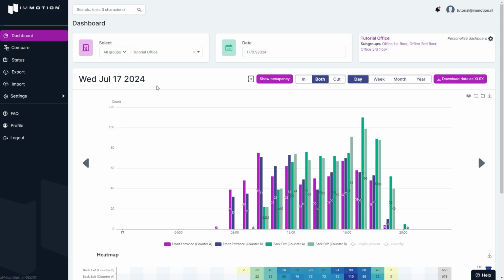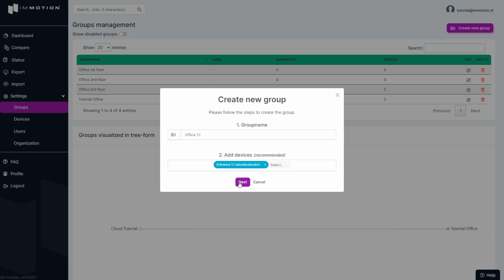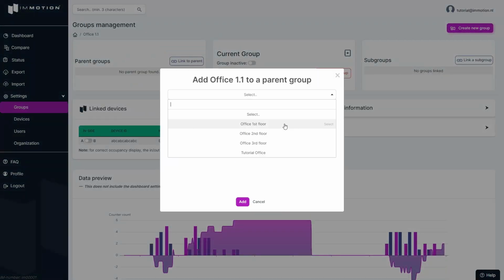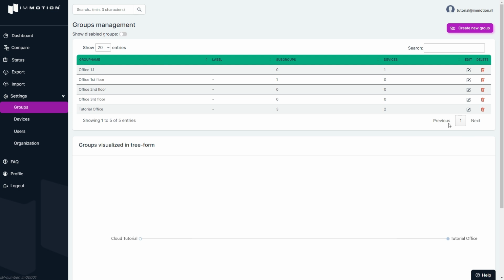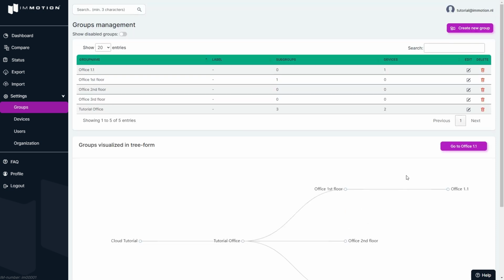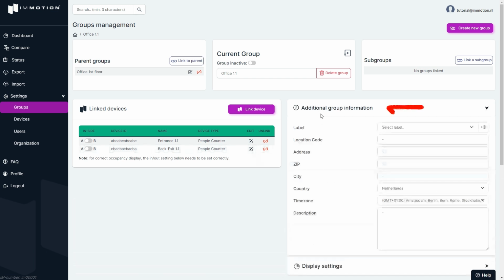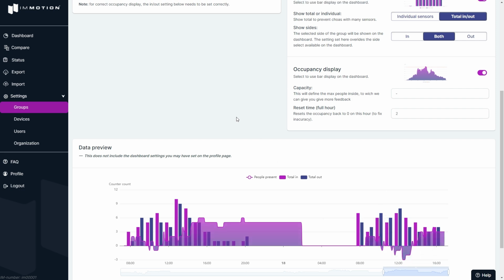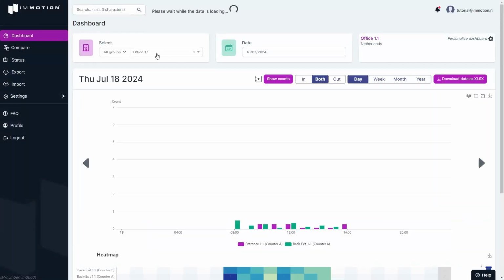IMMotion Cloud Tutorial - Groups Configuration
Visit: app.im-motion.net

Video created on version V2.0.5